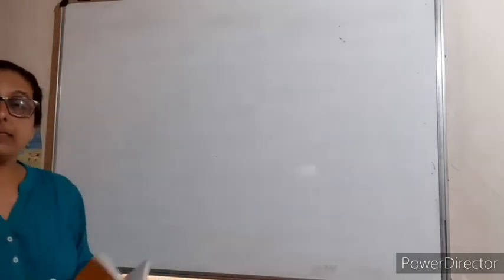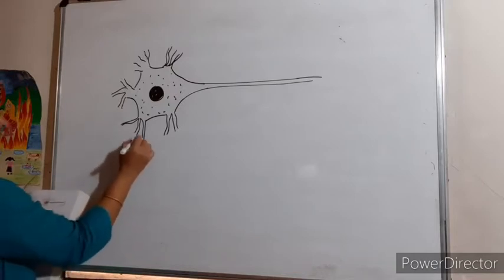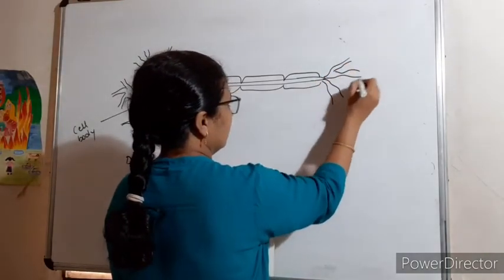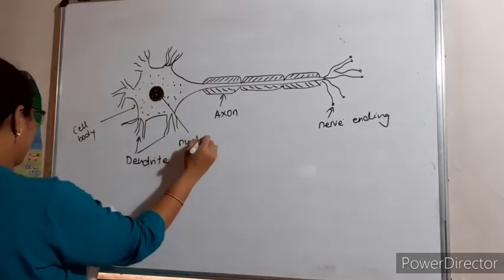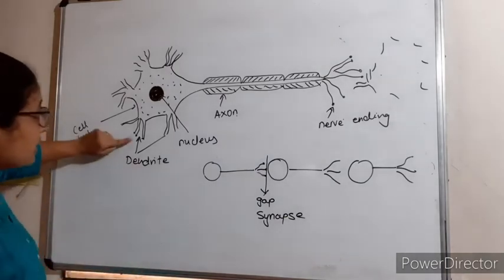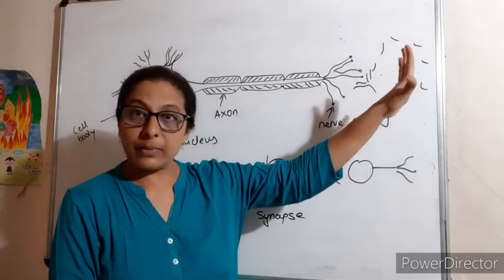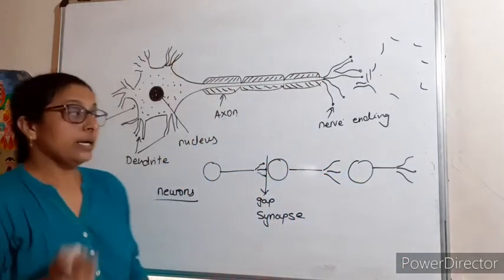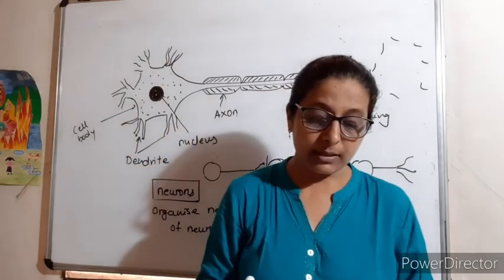10th science chapter 7 video 1